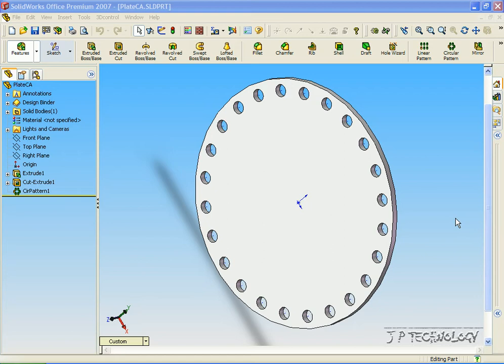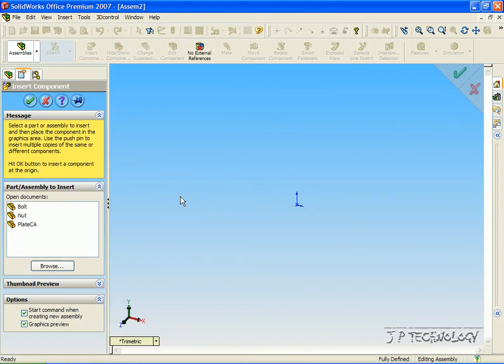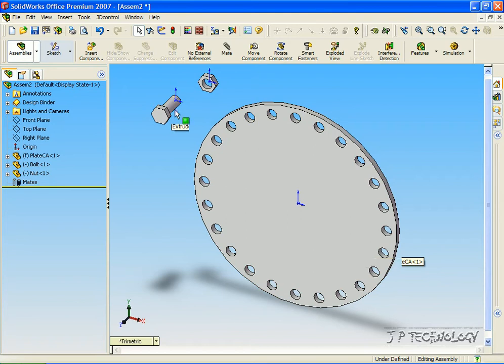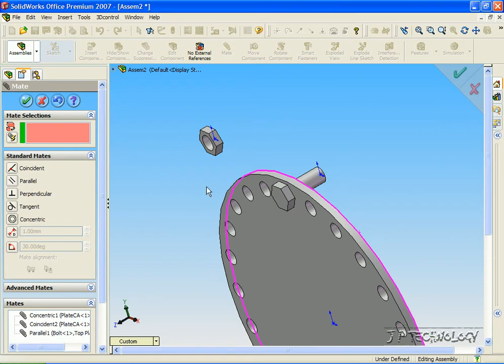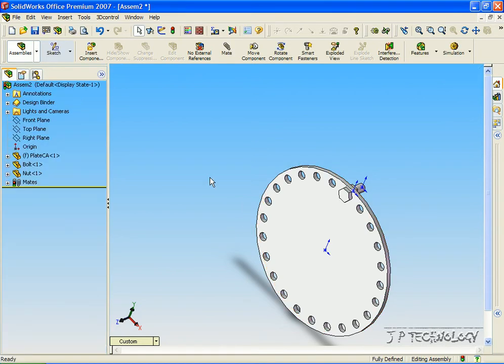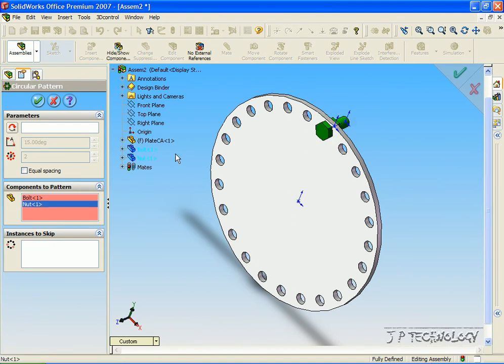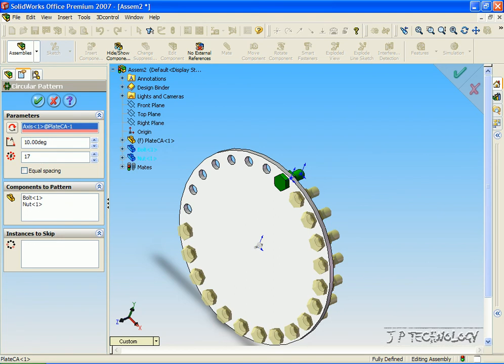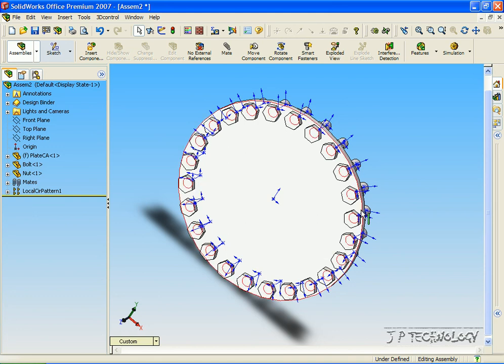SOLIDWORK full tutorial for beginner - 72 Circular Pattern Assembly JP3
SOLIDWORK full tutorial for all beginner.
This video is how to go with opened format of
Student’s Guide to Learning SolidWorks Software is a companion resource and supplement for the SolidWorks Tutorials. Many of the exercises in Student’s Guide to Learning SolidWorks Software use material from the SolidWorks Tutorials. for pdf
SOLIDWORK full tutorial for all.
This video is how to go with opened format of catia v5.